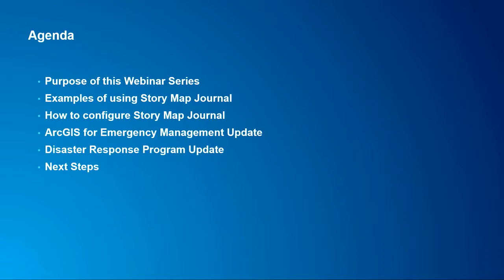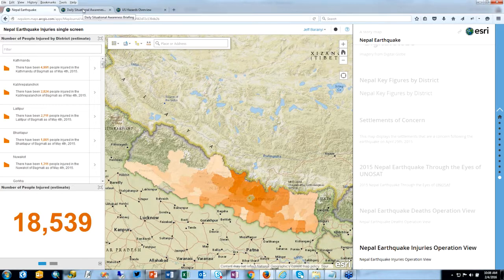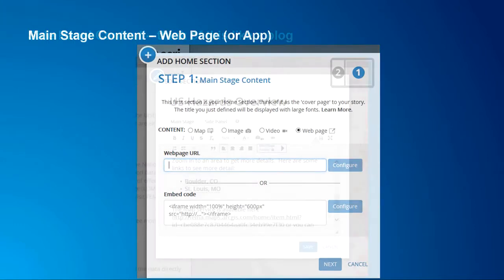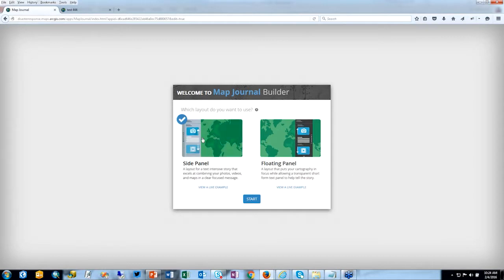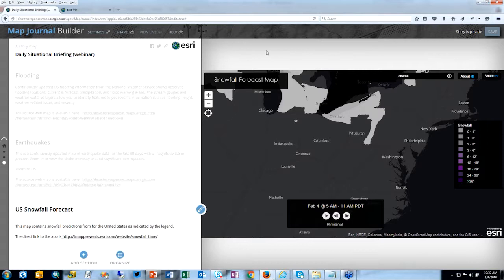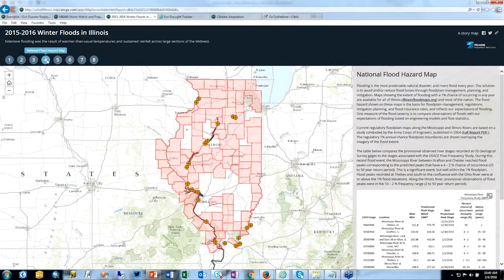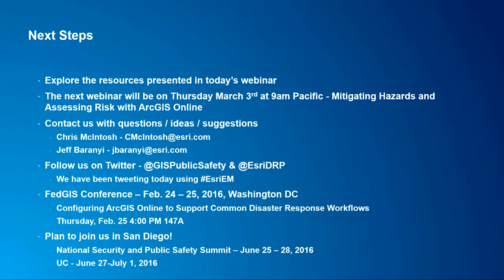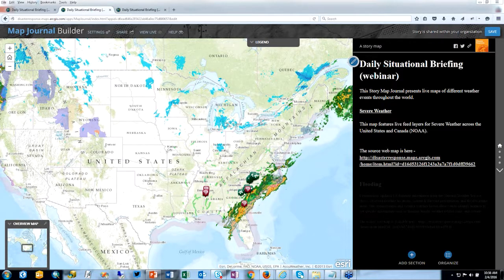Communicating More Effectively with Esri Story Maps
This webinar will demonstrate how to use Esri Story Maps and provide updates on ArcGIS for Emergency Management, as well as the Disaster Response program.